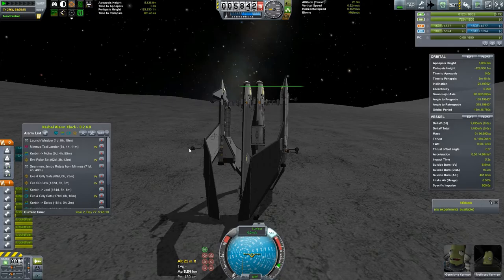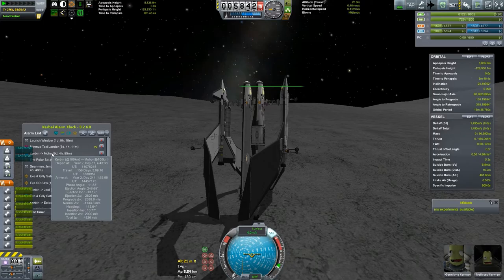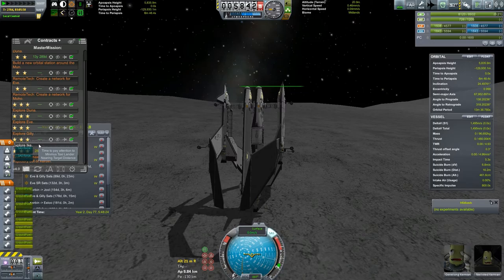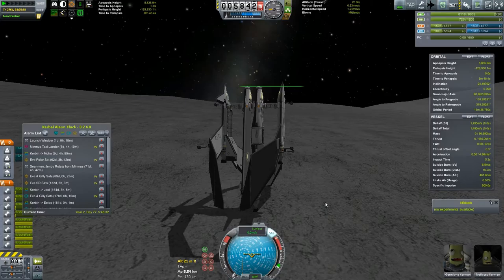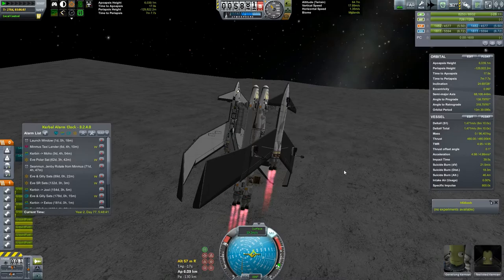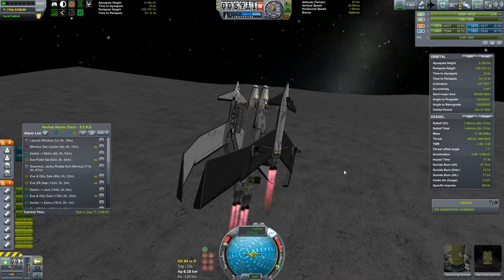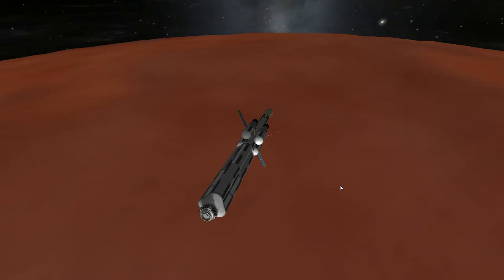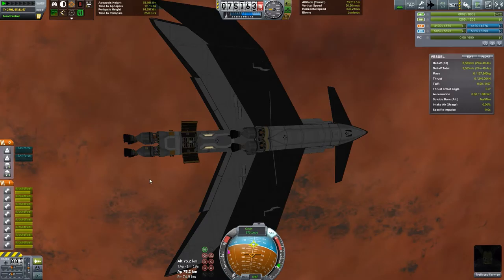Let's Play KSP 0.90 (Science Harder Campaign) S3E35 The Bat Has Landed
In this episode, we send one of the Bat landers to land on Duna.

List of Mods (Updated Ep 18)
- ActiveStruts 1.1.1
- ActiveTextureManagement-x86-Aggressive 4-3
- AdjustableLandingGear 1.0.4
- AdvancedFlyByWire 1.5.1
- AGExt 1.31
- AlternateResourcePanel 2.6.3.0
- AmbientLightAdjustment 1.3.1.1
- B9 R5.2.8
- B9AerospaceProceduralParts 0.34
- BDAnimationModules v0.5.2
- Chatterer 0.8.1
- CIT-Util 1.2.1
- CoherentContracts 1.02
- CommunityResourcePack 0.3.3
- ContractConfigurator 0.7.3
- ContractConfigurator-ContractPack-SCANsat v0.5.0
- ContractConfigurator-RemoteTech 1.1.0
- ContractScienceModifier 0.4
- ContractsWindowPlus 4.0
- CrossFeedEnabler
- CrowdSourcedScience v2.0
- DDSLoader
- DeadlyReentry v6.4.0
- DockingPortAlignmentIndicator 6.1
- EditorExtensions 2.5.1
- EnhancedNavBall 1.3.5
- EnvironmentalVisualEnhancements 7-4
- EnvironmentalVisualEnhancements-HR 7-4
- FerramAerospaceResearch v0.14.6
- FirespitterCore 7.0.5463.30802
- Fusebox 1.3
- HyperEdit
- InfernalRobotics 0.19.3
- IntakeBuildAid 0.5
- KAS 0.4.10
- KerbalAlarmClock
- KerbalEngineerRedux 1.0.15.2
- KerbalFlightData R16
- KerbalFlightIndicators
- KerbalJointReinforcement v3.1.2
- KineTechAnimation
- KlockheedMartian-Gimbal 3.0.1.0
- KSPAPIExtensions
- KSP-AVC 1.1.5.0
- MechJebRPM
- ModOrientedTechTree 0.3.1
- ModularFuelTanks 5.3.0
- ModuleManager
- OblivionAerospace v0.1.3
- PilotAssistant 1.4.1
- PreciseNode
- ProceduralFairings
- ProceduralParts v1.0.2
- Goodspeed Automatic fuel pump
- QuickRevert
- RasterPropMonitor-Core v0.19
- RCSBuildAid 0.6.1
- RealChute 1.3
- Regolith 0.1.7
- RemoteTech v1.6.3
- ResGen
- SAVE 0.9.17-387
- SCANsat v10.0
- ScienceAlert 1.8.4
- SmokeScreen
- SteamGauges
* StockBugFixModules v0.1.7e
- TACLS v0.10.2b
- TACLS-Config-Stock v0.10.2b
- TechManager
- ToadicusTools 6
- Toolbar
- Trajectories
- TransferWindowPlanner v1.2.3.0
- TweakableEverything 1.8a
- TweakScale v1.52.1
- UKS 0.22.8
- UniversalStorage 1.0.90.2
- USITools 0.3.2
- VirginKalactic-NodeToggle 1.6.1
- VNG-Parachute 1.2
- VNG-Parachute-EVALoading 1.0
- VNG-Plugin 0.7.2
- WaypointManager 2.1.6